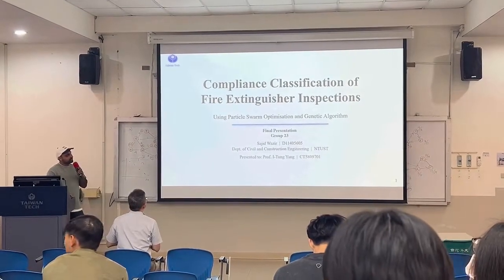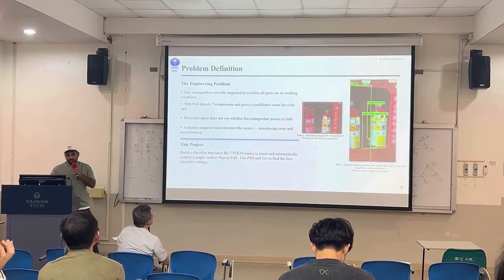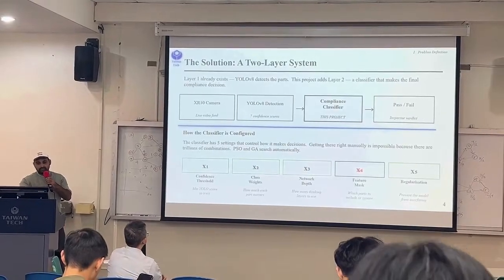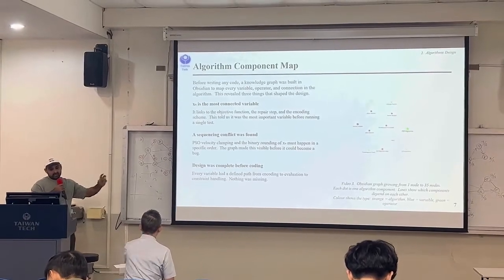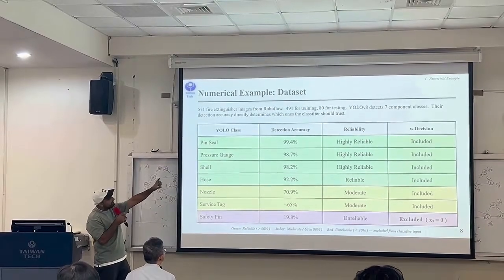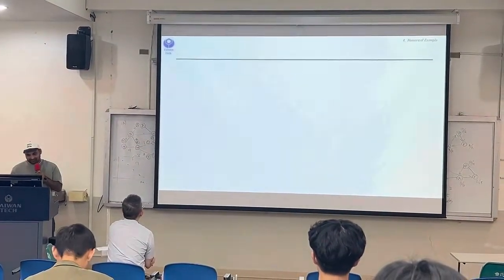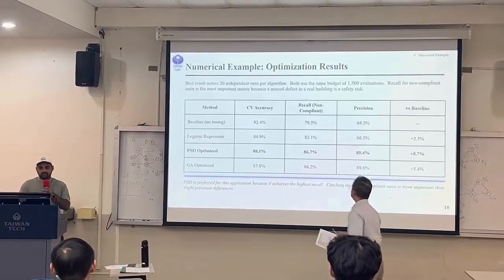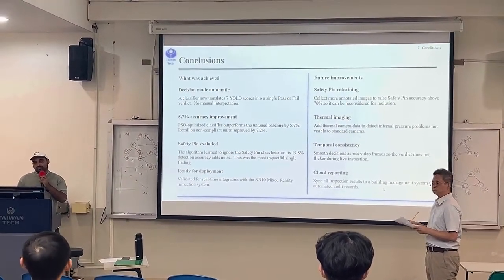Seminar: Fire Equipment Classification by PSO & GA and AI-Assisted Development, Taiwan Tech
Fire extinguisher compliance inspection is a critical component of building safety management. Regulatory standards require that all installed fire extinguishers are periodically inspected to confirm that each major component is present, undamaged, and functional. Conventional inspection processes depend on trained personnel who physically examine each unit, introducing variability in judgment, susceptibility to human error, and significant time demands across large building inventories.
Recent advances in object detection provide a foundation for automating the component identification phase of inspection. YOLOv8, the current generation of the You Only Look Once real-time detection architecture, can identify multiple fire extinguisher components within a single camera frame at high speed. When deployed on a Mixed Reality (MR) headset, the detection system provides a live overlay of bounding boxes and confidence scores for each detected class, including pressure gauge, pin seal, shell, hose, nozzle, service tag, and safety pin.
However, component detection alone does not produce the compliance verdict required by an inspector. The detection system outputs a set of seven confidence scores, one per class, but cannot synthesize these scores into a single Pass or Fail determination. This gap between detection and decision represents the engineering problem addressed by this project. A classification layer is required that accepts the seven YOLO confidence scores as input and returns a definitive compliance verdict.
The classification layer itself must be carefully configured. Five key hyperparameters govern its behavior: the minimum confidence threshold below which a detection is rejected (x1), the importance weights assigned to each of the seven classes (x2), the depth of the underlying neural network (x3), a binary feature mask specifying which classes are used as inputs (x4), and the regularisation coefficient controlling overfitting (x5). The combined search space defined by these five variables is high-dimensional and continuous, making manual tuning computationally intractable.
This report presents the application of two metaheuristic optimisation algorithms to solve this configuration problem. Particle Swarm Optimisation (PSO) and a Genetic Algorithm (GA) are independently applied to minimise the classification error of the compliance classifier over a dataset of 571 labelled fire extinguisher images. The objective function is defined as f(x) = 1 minus CV-Accuracy(x), where CV-Accuracy denotes the five-fold cross-validation accuracy of the configured classifier. The project aims to demonstrate that metaheuristic optimisation produces a significantly more accurate and reliable compliance classifier than untuned baseline configurations, and to compare the relative performance of PSO and GA on this problem.